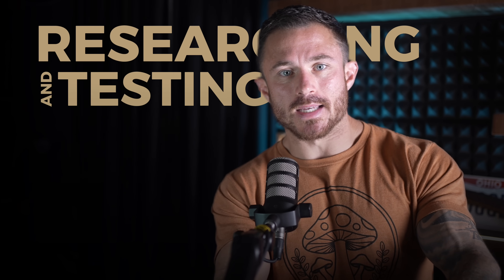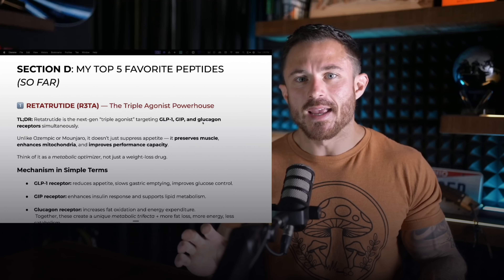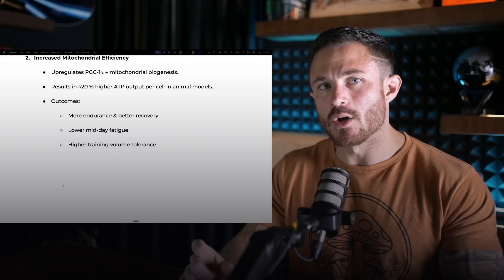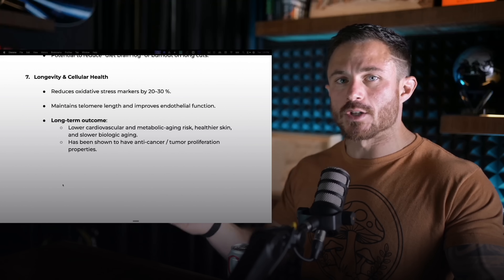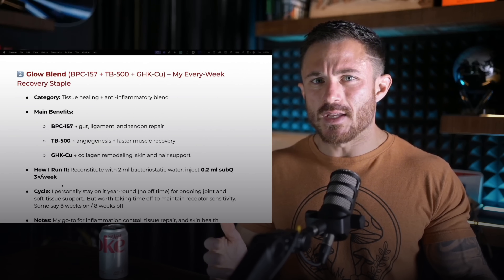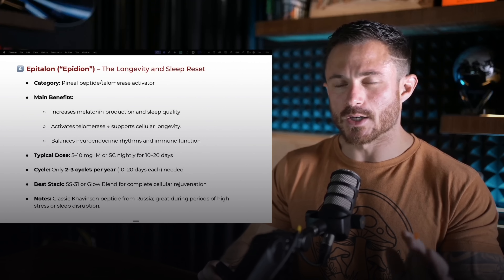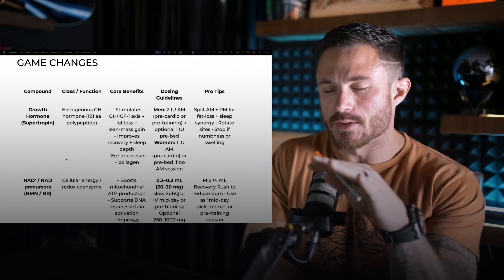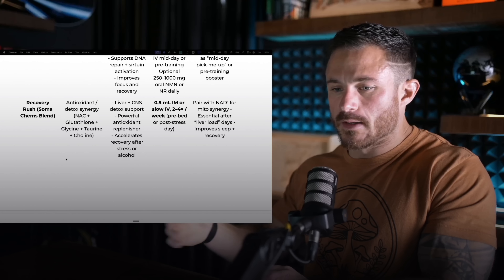The Peptide Masterclass [Part 2 of 3]: My Top 5 Favorite Peptides (+ The Non-Peptide Game-Changers)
Alright, welcome back to Part 2 of the Peptide Masterclass.

In this one, I’m breaking down my top five favorite peptides — the exact ones I personally use, how they work, when to use them, and what I stack them with for max results.

We’re talking fat loss, muscle growth, recovery, and longevity — all backed by data, real-world experience, and zero bro science. I’ll also show you the non-peptide compounds that make these work even better… because peptides alone aren’t magic. When you stack them right, that’s when things get crazy.

🎯 HERE’S WHAT YOU’LL LEARN:

✅ My 5 go-to peptides (and why they made the cut)
✅ How to combine them for fat loss, muscle, recovery, and longevity
✅ When you should actually start using peptides (and when not to)
✅ The other compounds I use to amplify results — like NAD, berberine, and creatine
✅ How to do this safely without wrecking your hormones or wasting your money
This isn’t some “take this shot and grow 10 lbs overnight” kind of thing — this is about stacking smart, understanding what these compounds actually do, and using them to upgrade your performance for the long haul.

I do not provide medical, diagnostic, or treatment advice.

Peptides discussed may be research chemicals, not FDA-approved for human consumption.
 Do not use any substance without guidance from a qualified healthcare provider.
 Nothing in this video should be interpreted as medical claims, instructions, or encouragement to use any unregulated compound.

⏰ TIMESTAMPS:

0:00 – Intro: Why these peptides, why now
1:10 – If you missed Part 1 (foundation + history)
1:26 – #1 Retatrutide — why it’s a “cheat code” for dieting
2:02 – Triple-agonist explained: GLP-1 / GIP / glucagon
3:31 – Retatrutide benefits: muscle retention in a cut
6:37 – #2 “Glow Blend” (BPC-157 + TB-500 + GHK-Cu + CBV)
7:58 – #3 SS-31 & MOTS-c — mitochondrial repair & energy
9:06 – #4 Epitalon — sleep reset, telomeres, circadian rhythm
9:49 – #5 GH Secretagogues (Tesamorelin, CJC-1295, Ipamorelin)
10:58 – Dosing timing: fat loss vs sleep benefits
11:28 – TRT + GH + Retatrutide: Jordan’s “big three”
13:15 – Recovery Rush (antioxidant detox blend) — when to use
14:55 – What’s next in Part 3 (starter protocol, storage, reconstitution)
15:39 – Grab the Google Doc + sources (don’t miss Part 3)

🎁 Create Your $5K+ Offer in 10 Minutes (FREE TOOL)

📚 WHO WE ARE:

Jordan & Erin Dugger are the founders of Impact Fitness Coaching Academy (IFCA), helping fitness coaches build scalable, automated businesses.

They’ve generated over $40M in the online fitness industry and sold their previous company T4E Systems for 7+ figures.